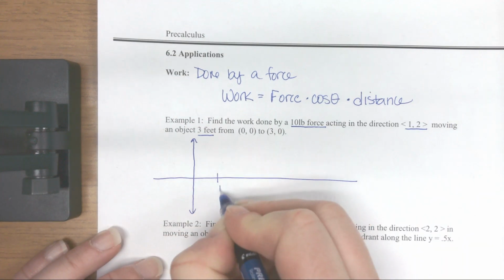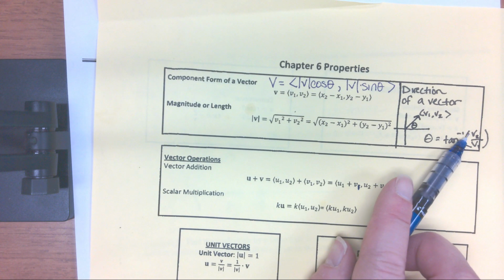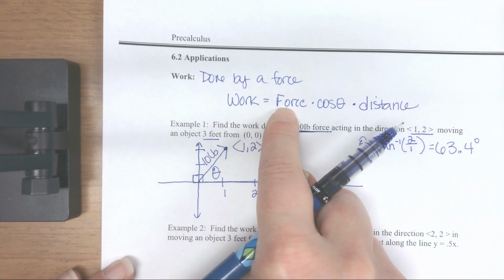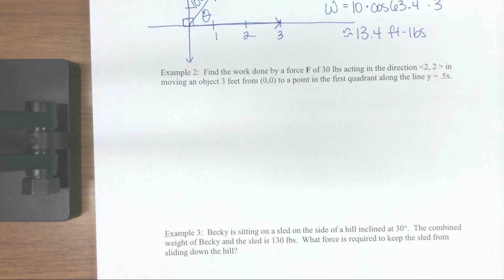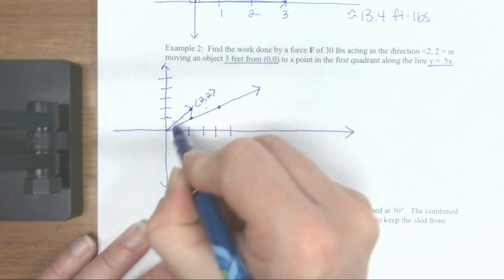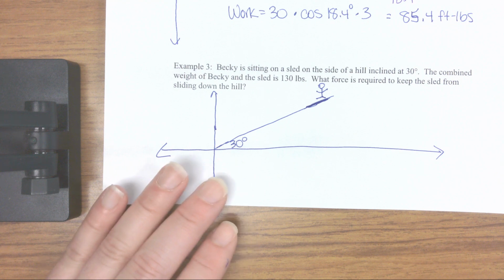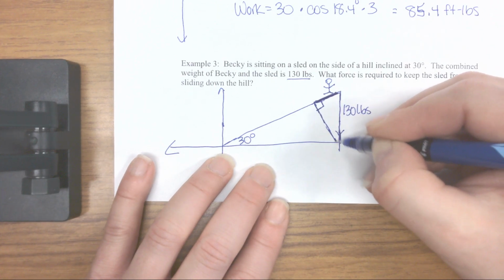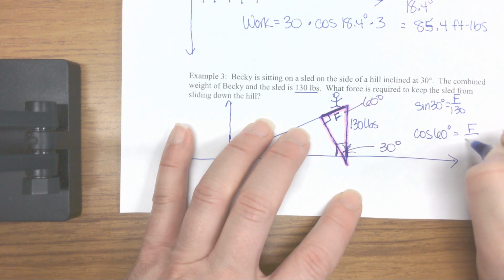Precalculus 6.2 Applications